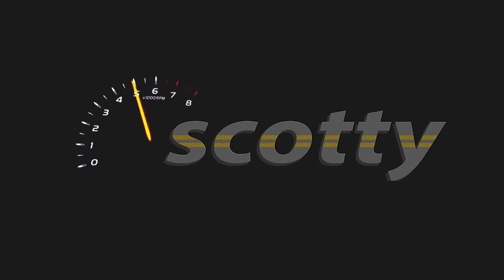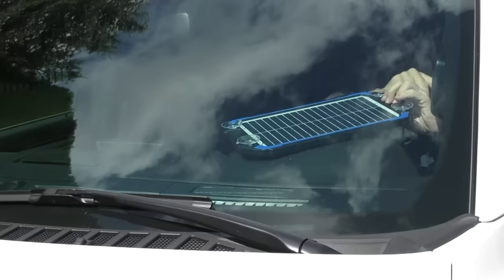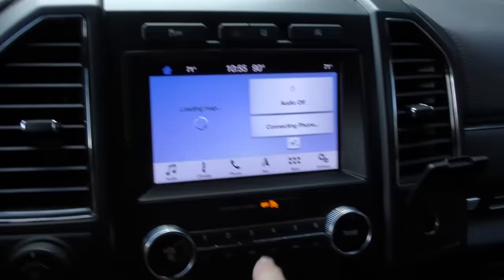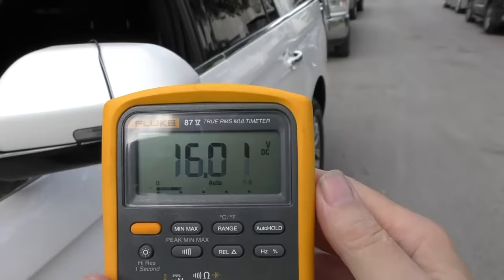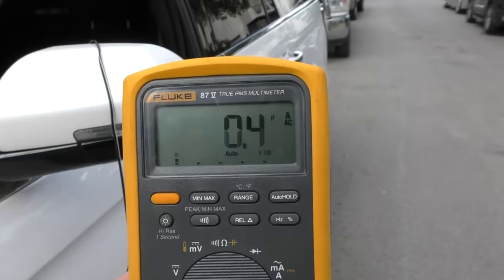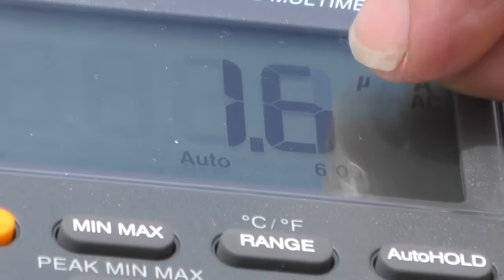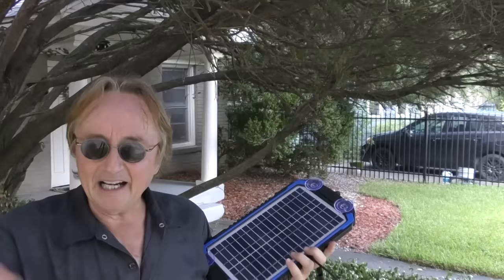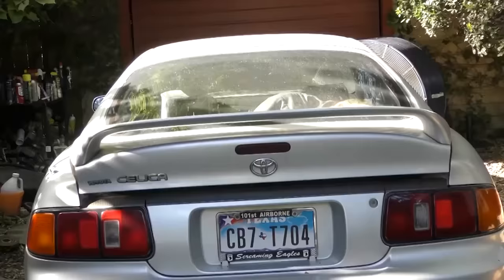Here's Something You Never Knew You Needed for Your Car - Solar Power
Solar power battery charger

Solar power battery charger for your car. Here's Something You Never Knew You Needed for Your Car, solar power, DIY with Scotty Kilmer. How to install solar power on car. Installing solar power system on your car. Solar panel charging system. Does solar power work on cars? Solar power system review. Do solar panels really work? DIY car repair with Scotty Kilmer, an auto mechanic for the last 50 years.

Scotty Kilmer, gives you a chance to win a car product, by entering in this weekly giveaway.

⬇️Scotty’s Top DIY Tools:
1. Bluetooth Scan Tool
2. Cheap Scan Tool
3. Professional Socket Set
4. Wrench Set
5. No Charging Required Car Jump Starter
6. Battery Pack Car Jump Starter

Mechanic Monday Official Rules:
1. The Mechanic Monday Giveaway will begin August 13th at 7 am CST and run for six days, ending on August 19th at 9 am CST.
2. There will be one winner of a car Solar Power Charger valued at $70. To enter, simply leave one non-offensive comment in the video below.
4. Only one comment per entrant is allowed and more than one comment will not increase your odds of winning.
5. Must be 18 years or old at the time of entering this giveaway OR have your parents’ permission.
7. Any offensive, obscene, or lude comments will be ineligible to win the giveaway.
8. The odds of winning are based on how many people enter the giveaway.
9. The winner will be chosen at random.
10. The winner will receive a reply to their originally posted comment in the video and will also be announced in a newly posted comment by Scotty around Sunday 9 am CST. The winner will be required to respond to Scotty’s comment within 24 hours or their win will become void and a new winner will be chosen at random.
11. The winner will be required to give Scotty their full name and mailing address to receive the prize.
12. Entrants that use computers, programs, or any other means of cheating by adding additional comments through more than one account, will be ineligible to win the giveaway.
13. Standard mailing time from the win date and the date received, will depend on the winner’s geographic location.
14. This giveaway complies with all applicable federal, state, and local laws, rules, and regulations, including U.S. sanctions.
16. This giveaway is in no way sponsored, administered, or associated with YouTube. Entrants are required to release YouTube from any and all liability related to this giveaway.
17. Privacy notice: any and all personal data collected from the entrants and winner will only be used to announce the giveaway winner. The winner’s full name and address will only be used to mail the giveaway prize to the winner and nothing else. If you do not agree to these terms, then do not enter the giveaway.

⬇Things used in this video:
1. Solar Power Charger
2. Common Sense
3. 4k Camera
4. Camera Microphone
5. Camera Tripod
6. My computer for editing / uploading
7. Video editing software
8. Thumbnail software

This is the people's automotive channel! The most honest and real car channel around, never any sponsored content, just the truth about everything! Learn how to fix your car and how it works. Get a chance to show off your own car on Sundays. Or show off your own car mod on Wednesdays. Tool giveaways every Monday to help you with your own car projects. I've been an auto mechanic for the past 50 years and I'm here to share my knowledge with you.

►Here's our weekly video schedule:
Tuesday: Auto repair video
Wednesday: Viewers car mod show off
Thursday: Car vs Car Contest AND Live Car Q&A
Friday: Auto repair video
Saturday: Second Live Car Q&A
Sunday: Viewers car show off